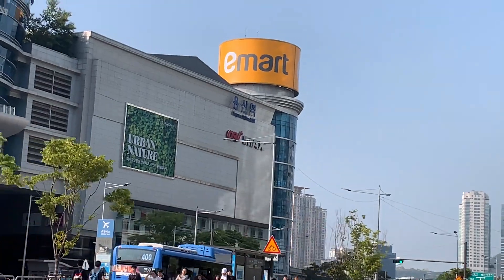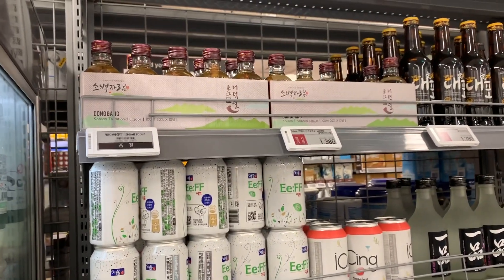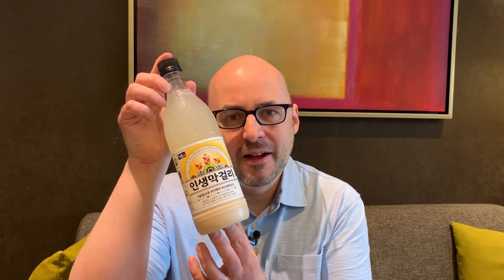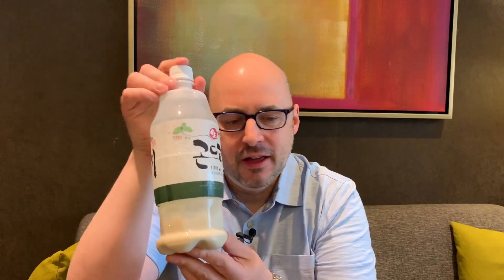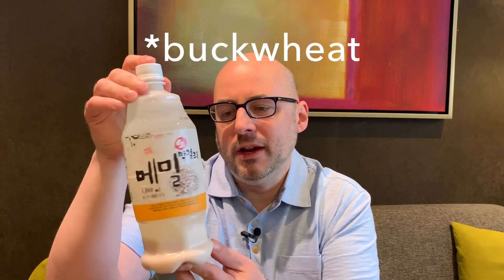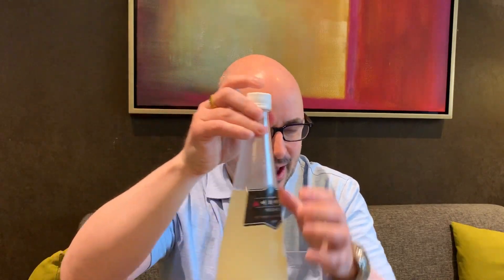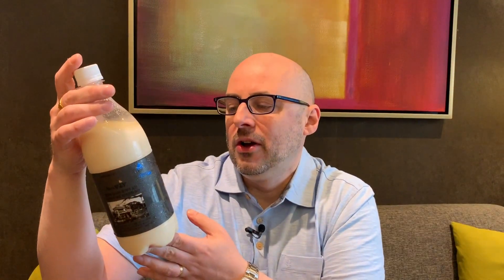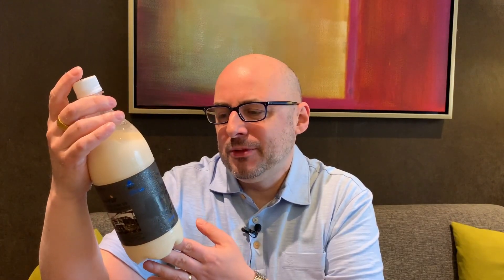E-mart HAUL: buying makgeolli in SEOUL 이마트 막걸리 서울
My makgeolli haul from E-mart, a very large discount store.  I went crazy and bought up 6 new kinds of makgeolli that I had not tasted before.